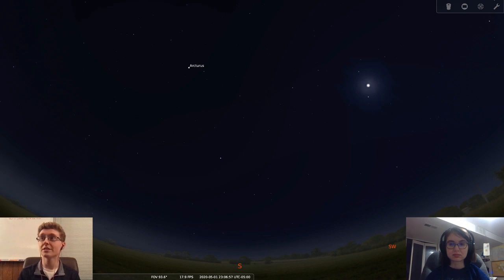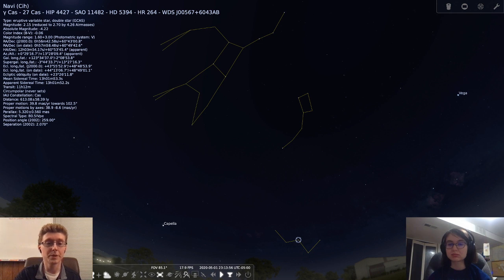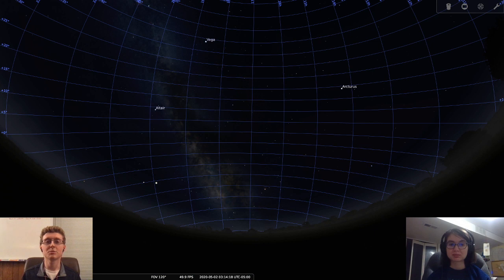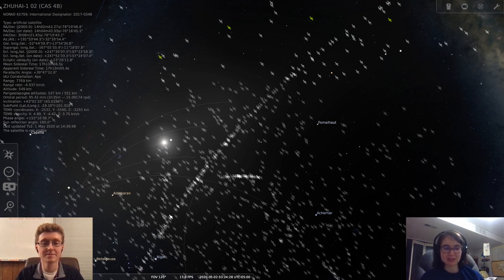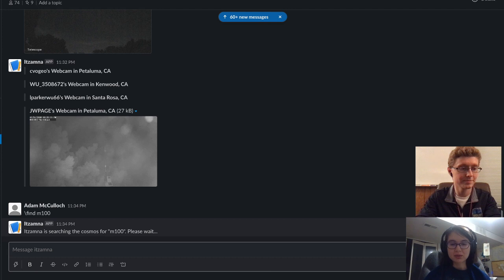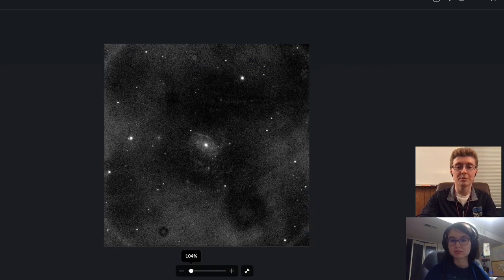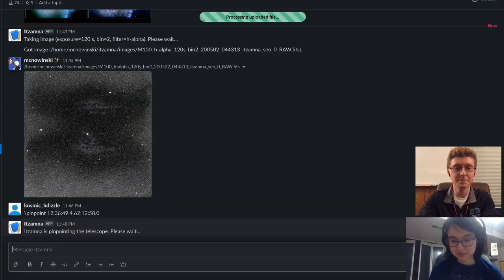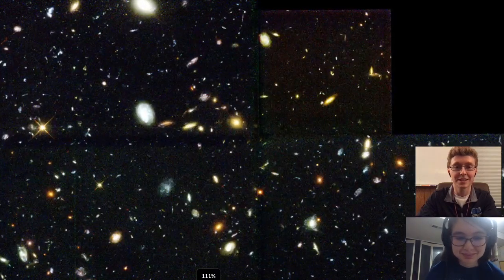GLASroom Live Planetarium and Observing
Hubble's Legacy and Streaking Satellites.
Here is what you can expect from this week's GLAS online event:
A quick intro in how to find your way around the night sky. That will be followed by a discussion about the Hubble Space Telescope and the Starlink Satellites that have been lighting up the sky.
This upcoming Tuesday is GivingTuesdayNow so if you enjoy the show please contribute